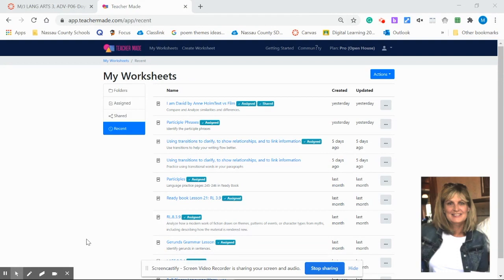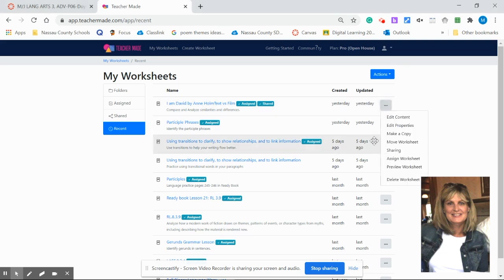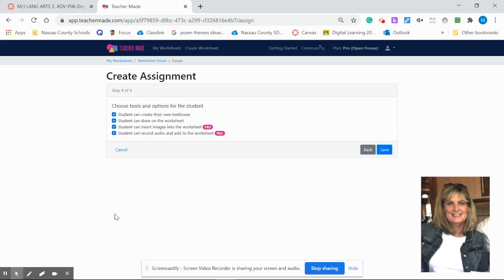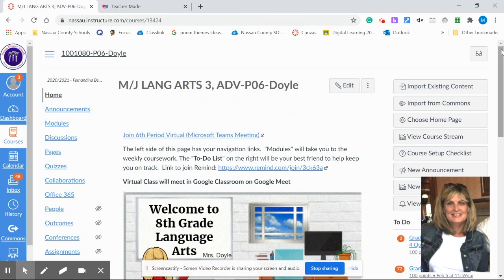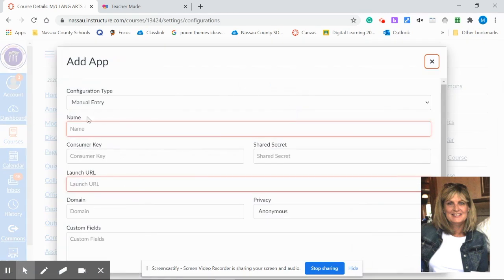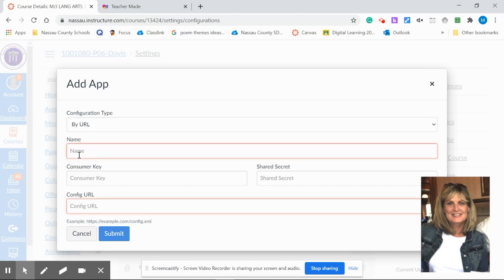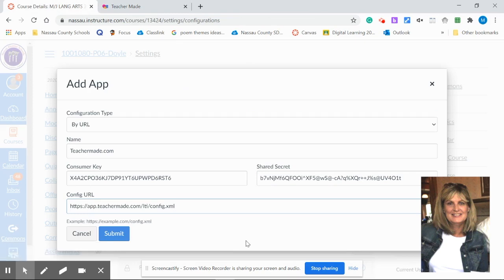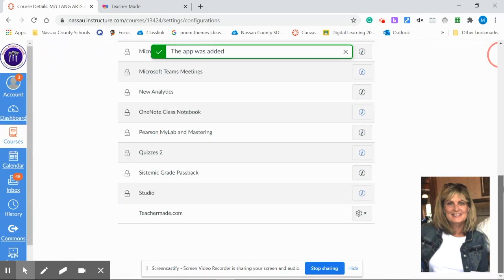Canvas Integration: Adding TeacherMade as an "App"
This short video shows you how to set up TeacherMade as an App in your Canvas course. This is tricky procedure because there's one critical setting that you must set up properly or it won't work. If you know how to do assignments in TeacherMade, go to the 1:09 mark and play from there. The critical step is at the 1:44 mark. (Good luck-- I have my fingers crossed for you ;)

This is a PRO feature.